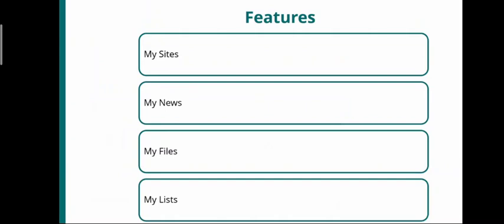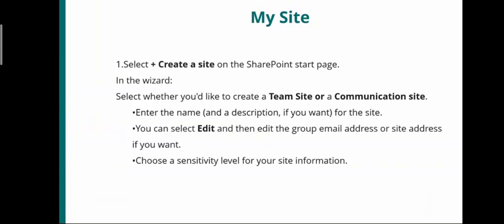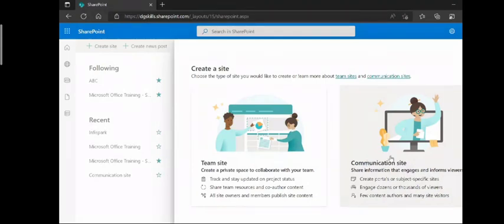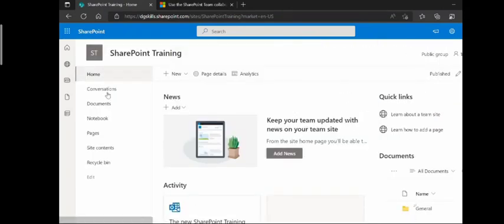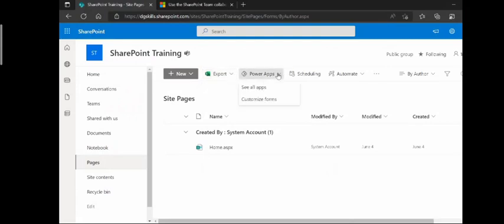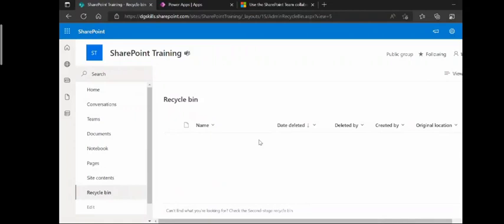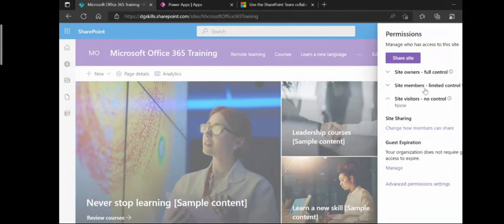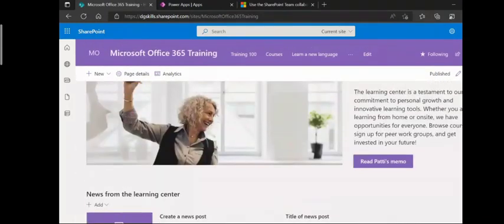Microsoft SharePoint Features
In this video we will learn how to use Microsoft SharePoint. Discover the Powerful Features of Microsoft SharePoint - Simplify Collaboration, Document Management, and More!

Microsoft SharePoint
Collaboration Tools
Productivity Software
Teamwork Solutions
Business Technology
Cloud-Based Platform
Document Management
Workflow Automation